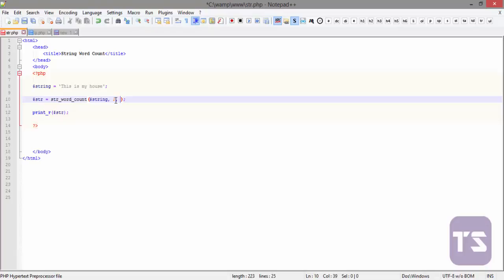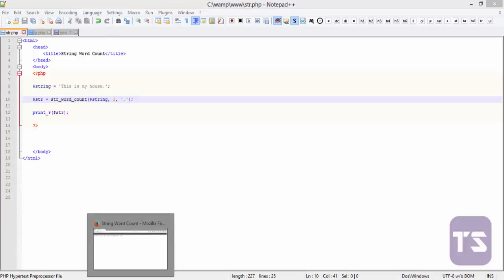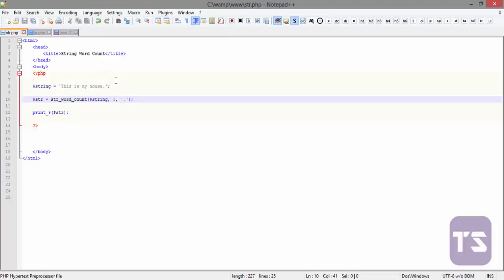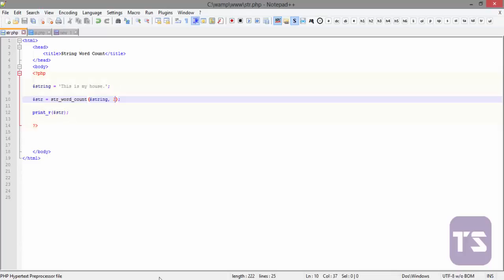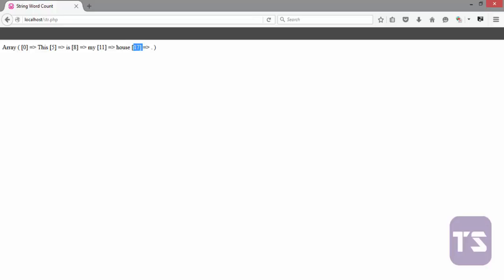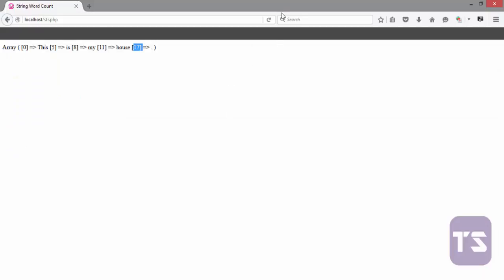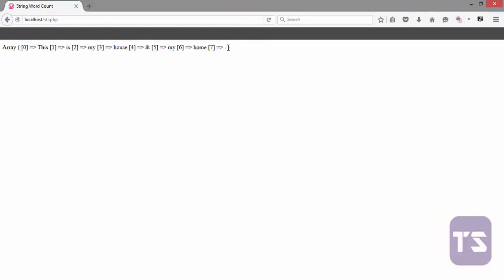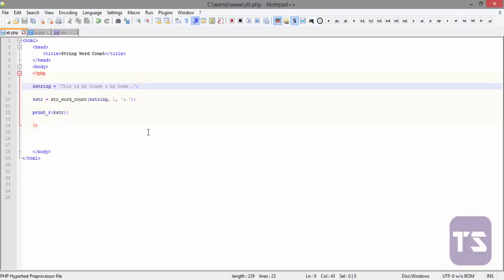42 more string functions 3